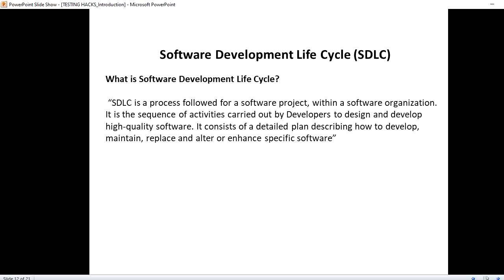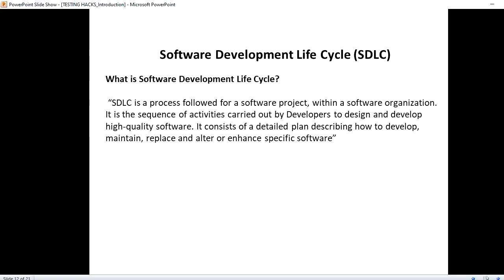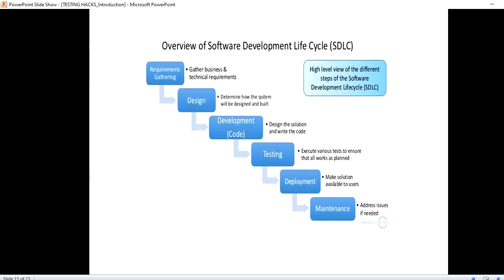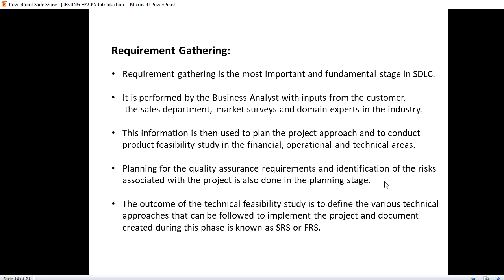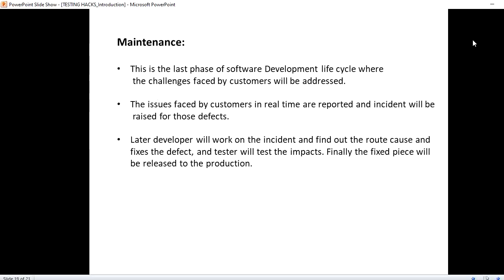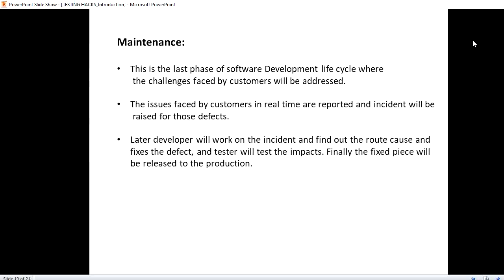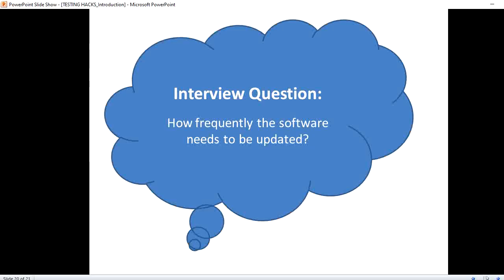Software Development Life Cycle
What is SDLC or Software Development Life Cycle?

SDLC involves different stages starting from planning to deployment. It involves different phase like Requirement Gathering, Designing, Development, Testing, Deployment and Maintenance